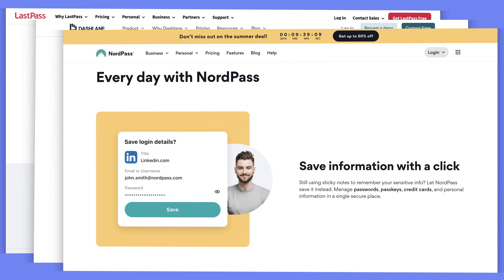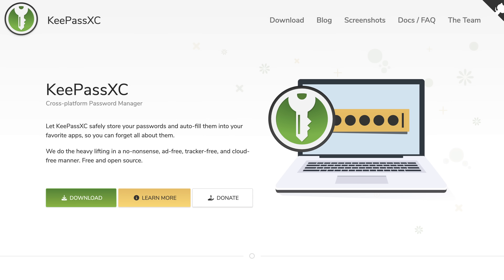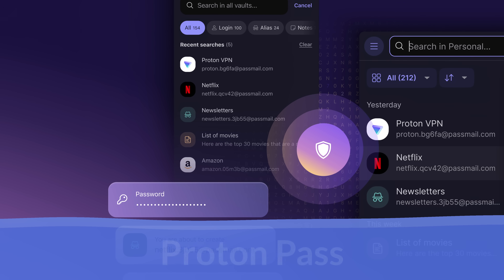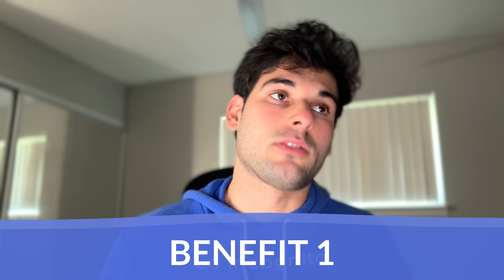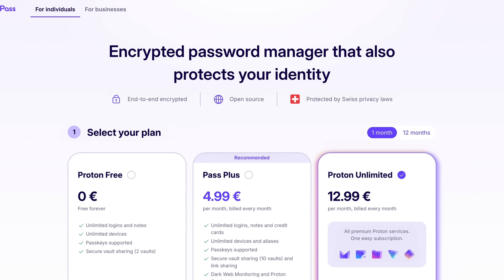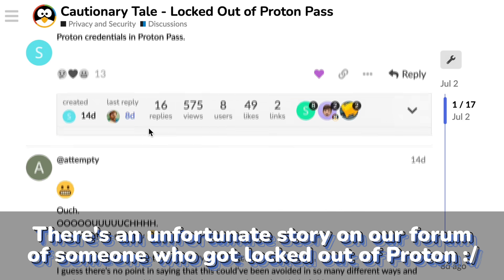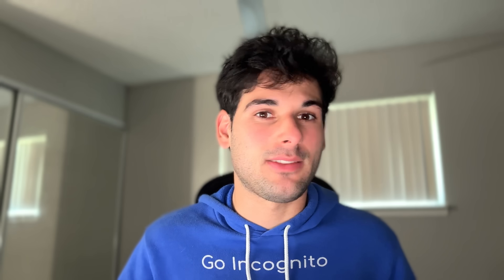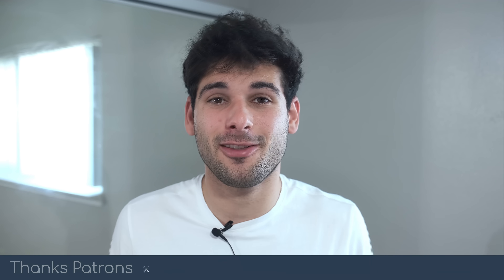I think I finally found a new password manager!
After watching Proton Pass development and how well they're moving, I'm heavily considering migrating to it from KeePass, here's why! This is coming from my original review where I was a bit more critical, but they've come a long way.

00:00 Intro & why I used KeePass
02:10 Other options I considered
02:50 Proton Pass
06:24 So why haven't I switched?
08:08 So what should you use?